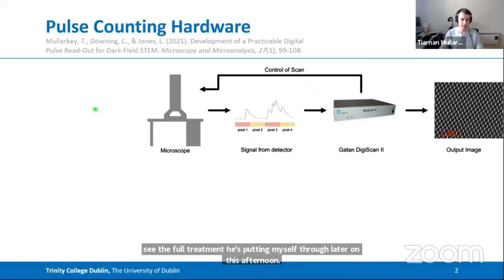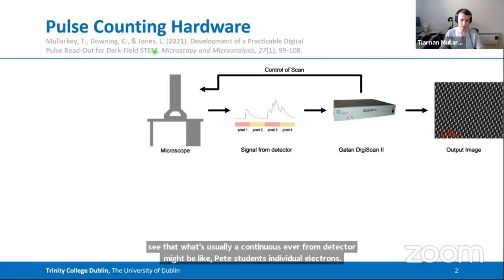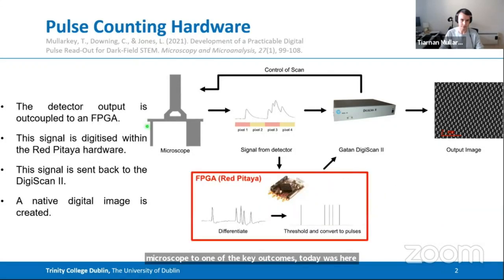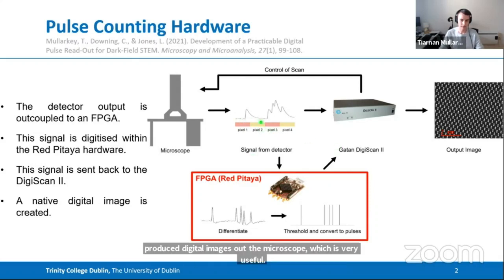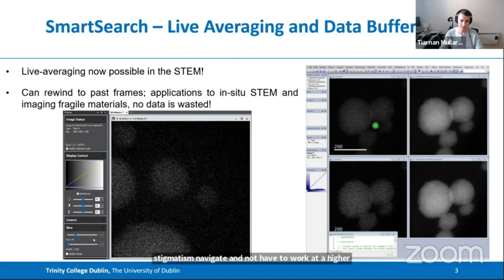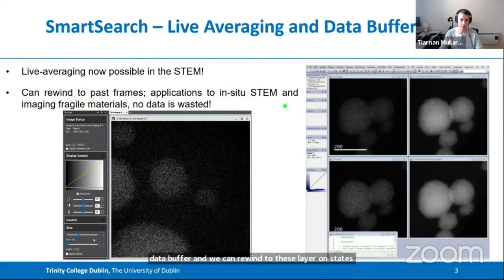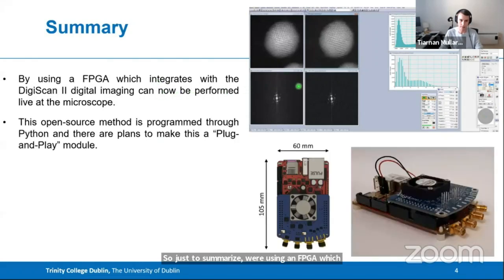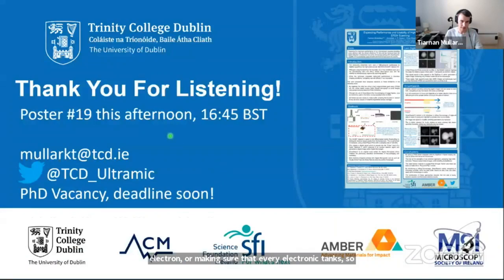Expanding Performance & Usability of High-speed/Low-dose STEM - T. Mullarkey - MMC/EMAG - 07/07/2021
"Expanding Performance and Usability of High-speed / Low-dose STEM Scanning”
Microscience Microscopy Congress incorporating EMAG 2021, 07/07/2021
Speaker: Tiarnan Mullarkey
Group Twitter: @TCD_Ultramic

Abstract:

“Modern advances in scanning transmission electron microscopy (STEM), such as aberration correction, have meant that for many technologically relevant samples it is no longer our instrument that limits our resolution, but instead sample damage caused by the electron beam [1,2]. Reducing both the electron dose and the dose-rate by lowering the beam current and pixel dwell-time are key avenues to combat this which are available to all microscope operators.

However, when imaging under these conditions, we find that artefacts such as signal streaking and detector afterglow begin to dominate our images [3]. Even in the absence of these artefacts the signal level in a single image frame is too low for the precision required in many studies, whilst navigating and focusing the image become near impossible. The problems then are severalfold; finding a way to eliminate these imaging artefacts, enabling navigating under ultra-low-dose conditions, and producing final data of a suitably high signal level.

Here we present a strategy for software and hardware retrofitting of the Gatan Digiscan to solve these issues in the following ways:
· Using a refinement of our previous work [4], we pulse count electrons with a FPGA to create digital images live within Digital Micrograph to eliminate the previously described artefacts.
· Implementation of a live rolling live-average, such as those seen in SEMs, into Digital Micrograph to aid in navigating under low-dose conditions.
· Enabling the ability to capture a continuous buffer of image frames, allowing live playback of data, including those from before the operator began recording.

The combination of the above approaches natively into Digital Micrograph creates a powerful tool where the image acquisition capabilities of the STEM are pushed to their limits. Every electron is counted in the digital signal, and with the image buffer no data

is wasted. These benefits are exemplified when imaging fragile specimens as the rolling live-average eliminates the need to go to higher electron doses to find a region of interest within the sample, and live playback of frames means we may be able to capture crucial dynamic events, if not rewind to before a point where a sample becomes too damaged. These benefits will be demonstrated through comparisons of analogue and digital data, and examples where the data buffer was used to find otherwise irretrievable data [5].”

References:

[1] R. F. Egerton, P. Li, and M. Malac, Micron 35, 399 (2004).

[2] A. De Backer, G. T. Martinez, K. E. MacArthur, L. Jones, A. Béché, P. D. Nellist, and S. Van Aert, Ultramicroscopy 151, 56 (2015).

[3] J. P. Buban, Q. Ramasse, B. Gipson, N. D. Browning, and H. Stahlberg, J. Electron Microsc. (Tokyo). 59, 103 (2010).

[4] T. Mullarkey, C. Downing, and L. Jones, Microsc. Microanal. 26, 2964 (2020).

[5] Tiarnan Mullarkey acknowledges the SFI & EPSRC Centre for Doctoral Training in the Advanced Characterisation of Materials (award references 18/EPSRC-CDT-3581 and EP/S023259/1). Lewys Jones acknowledges SFI grant 19/FFP/6813.